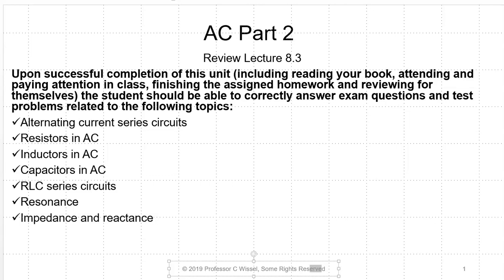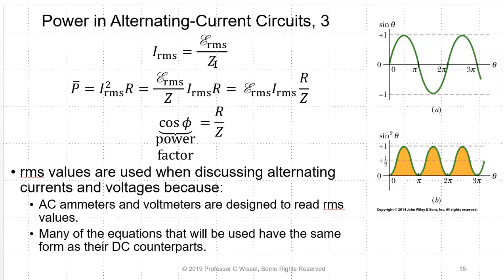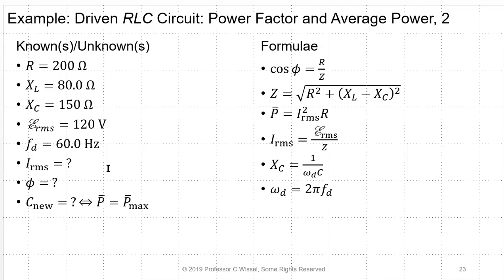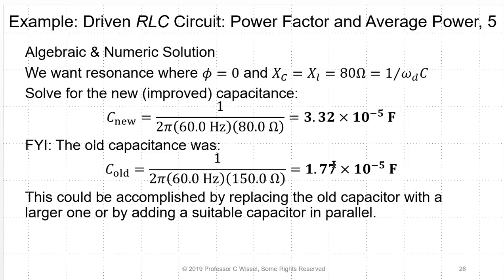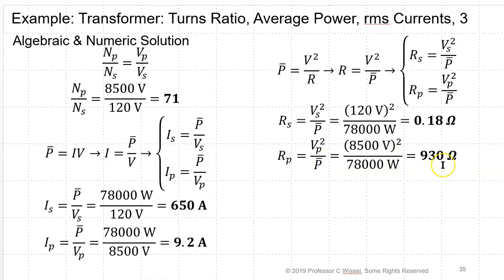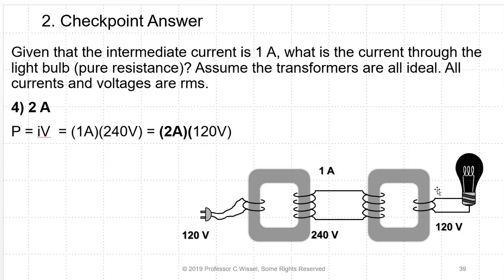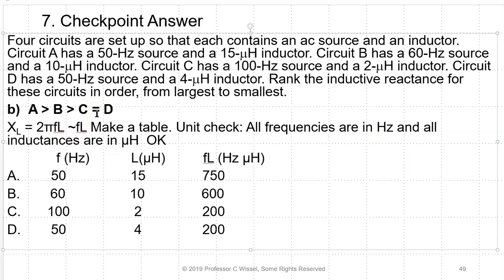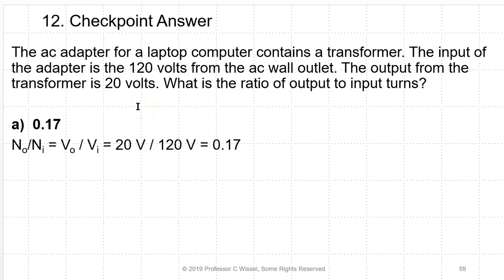C21S b AC Lecture video Phy 122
Lecture video college physics 2 Alternating Current